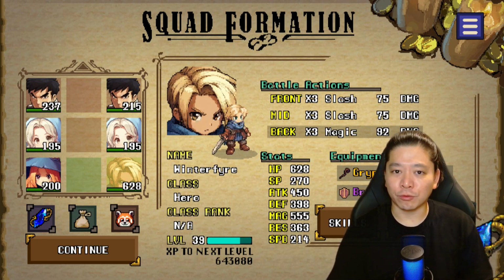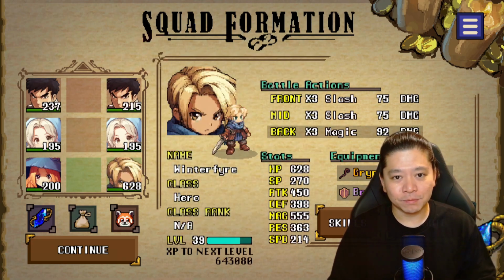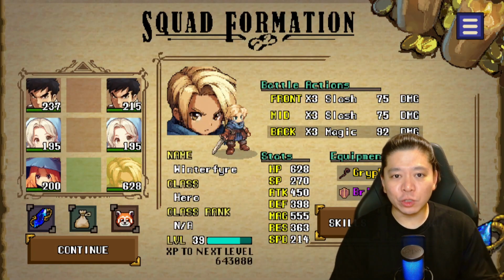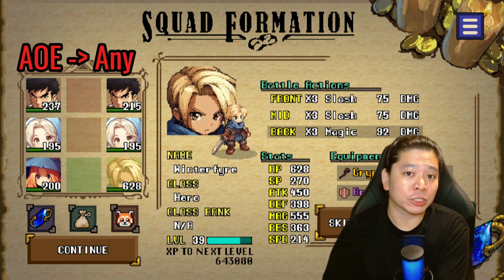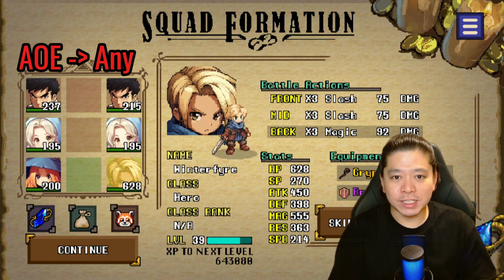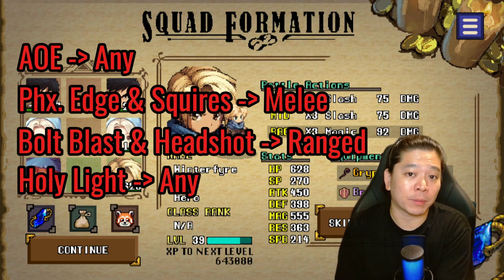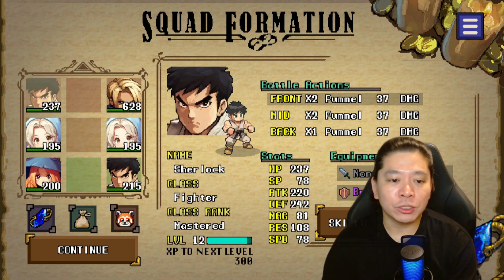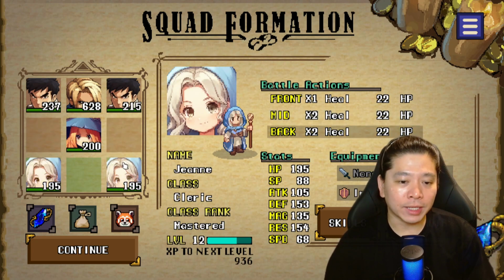Faenora Wildlands: Formations and Attack Ranges Guide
We take a look at formations and attack ranges in this guide. Formations are crucial for optimal performance of your characters in a fight.

Here, I share tips and tricks which I've learnt.

Know of other formations that work well? Share them in the comments!

Use code Winterfyre in the Gaming Community/Streamer/DAO row to support me.